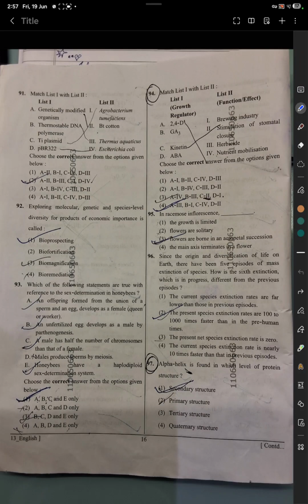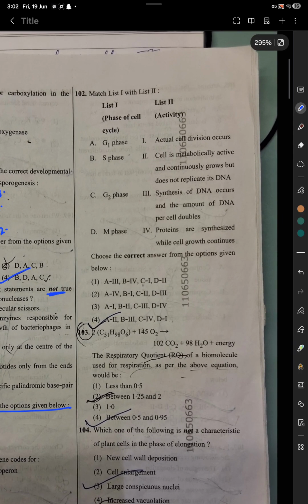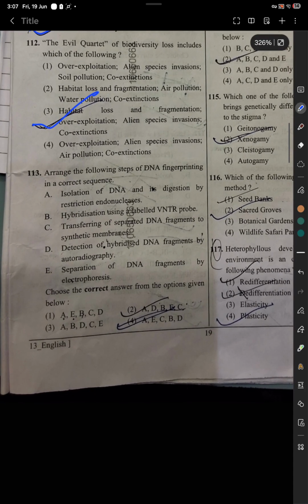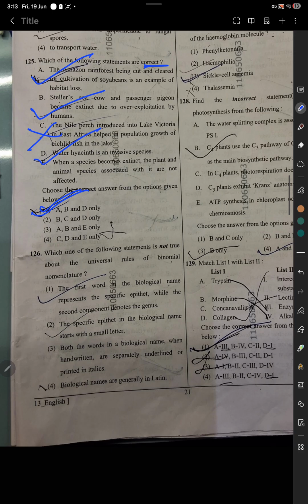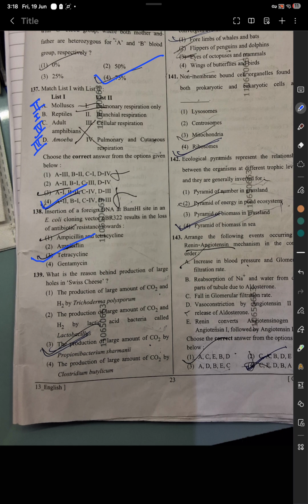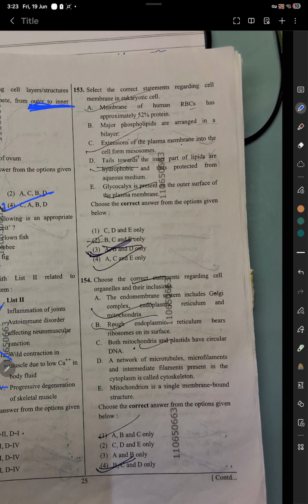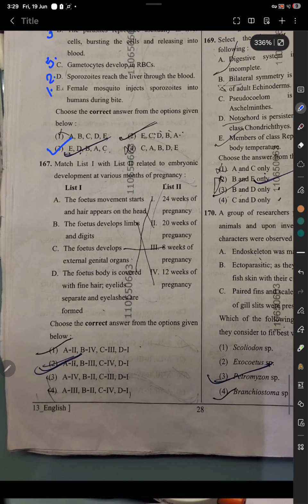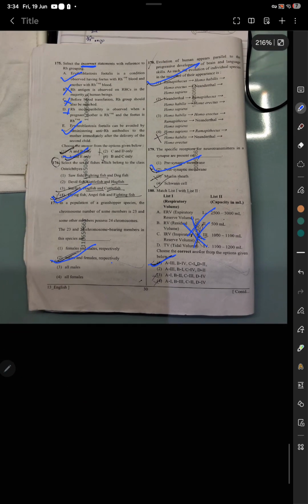NEET 2026 questions ( quick revision) Botany and Zoology